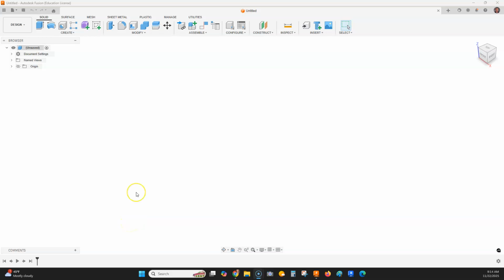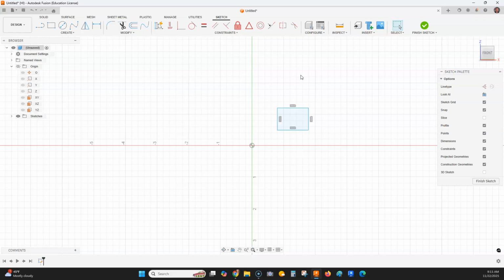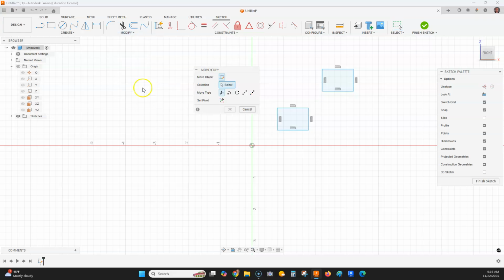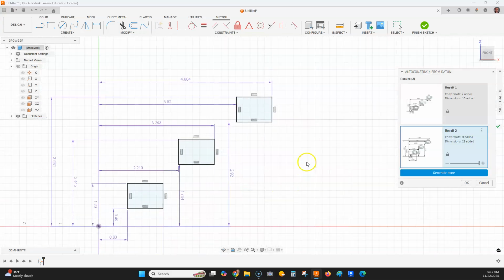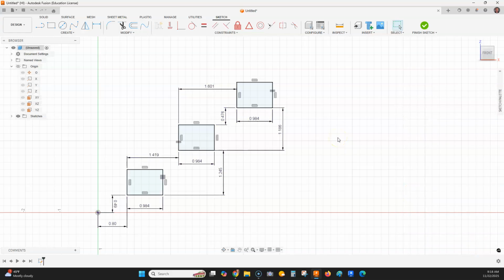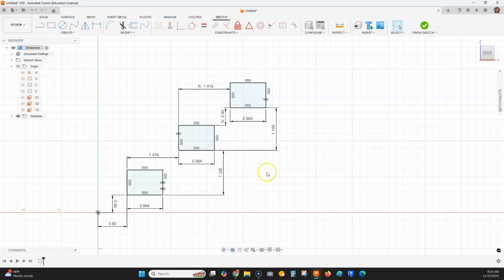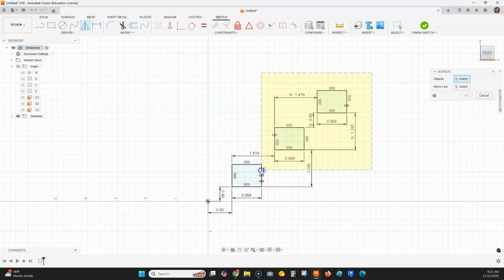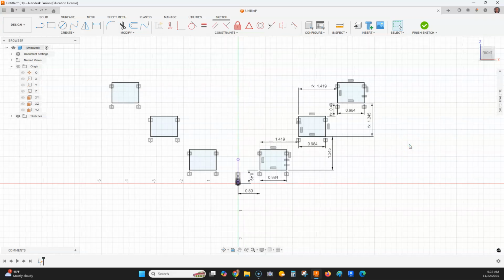Autodesk Fusion Tutorial - Autoconstraining Sketches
How to utilize the Autoconstrain Function in Autodesk Fusion.